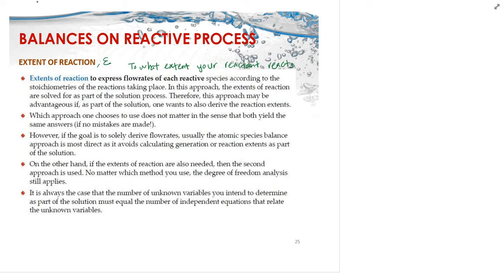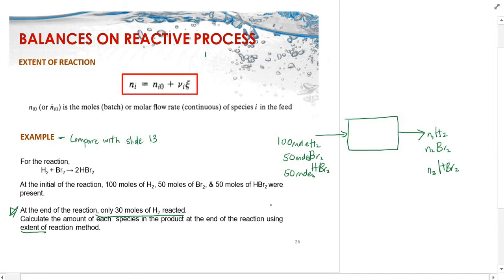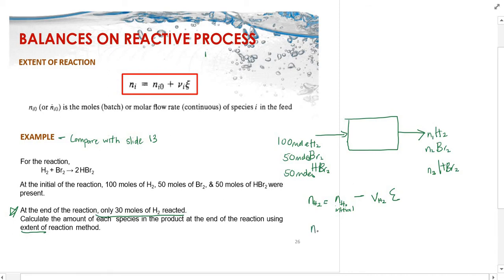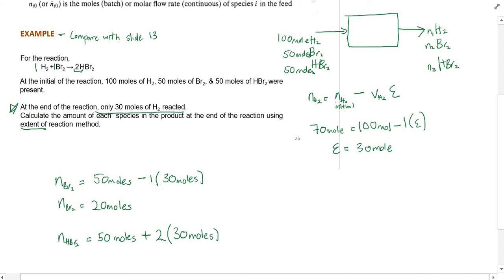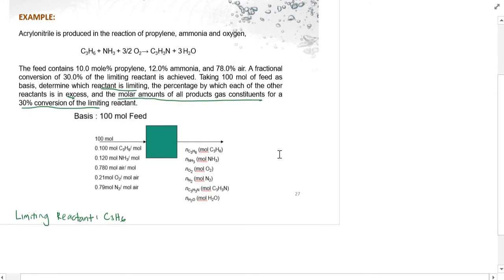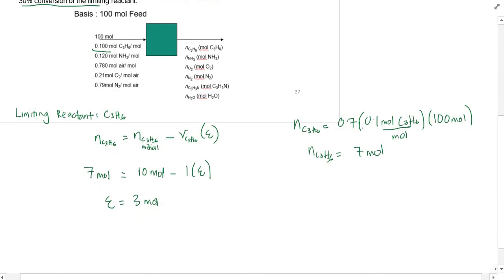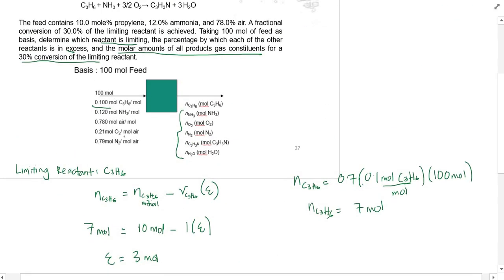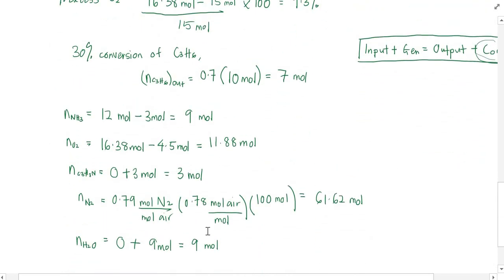CHE263 Chapter 3 Extent of Reaction